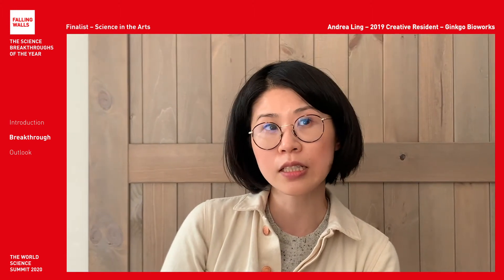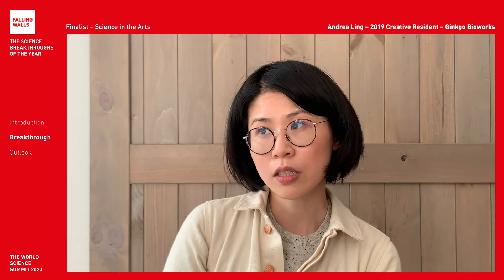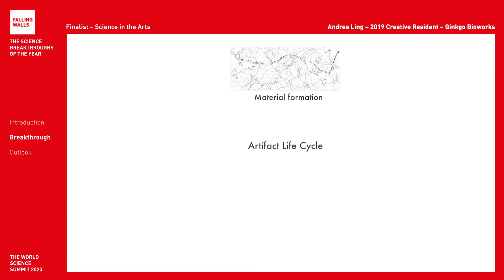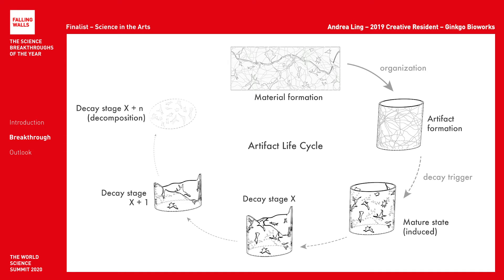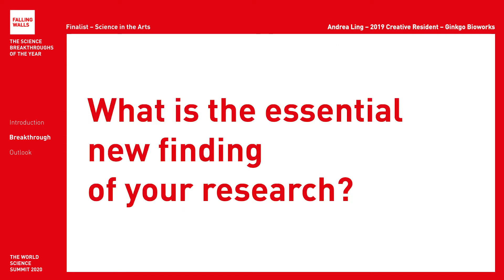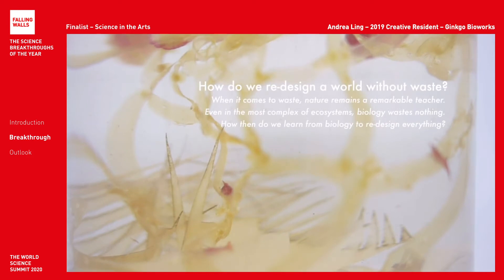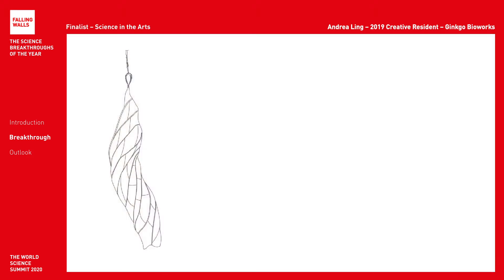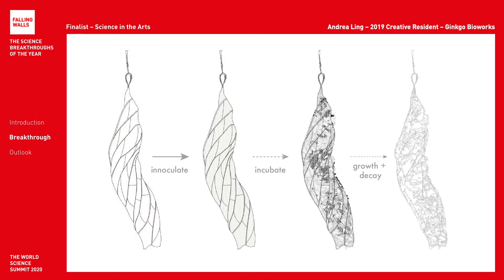Breaking the Wall of Decay by Design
Andrea Ling is a Falling Walls Finalist at the Falling Walls and Berlin Science Week: World Science Summit 2020 (1 – 10 November).

Will she become the Breakthrough of his category Science and Arts? Register for free and don't miss the remote event